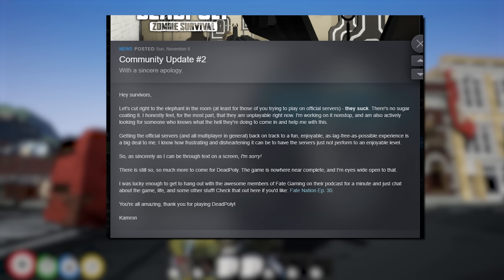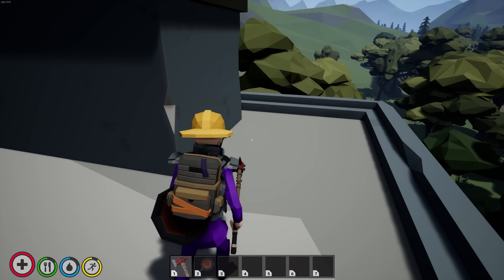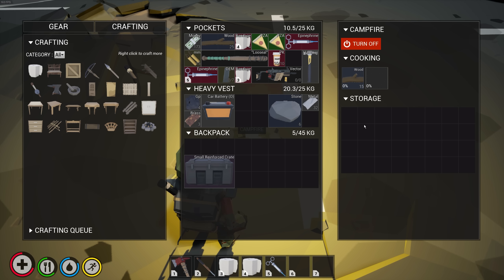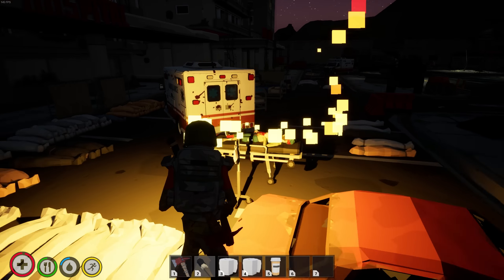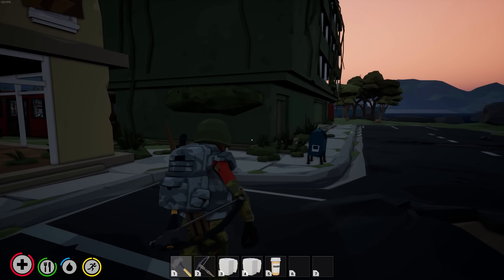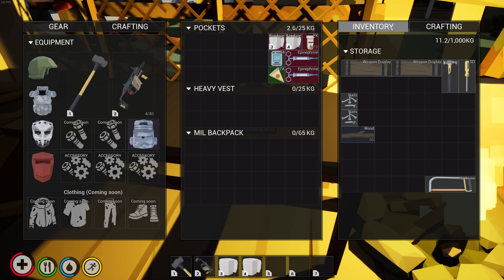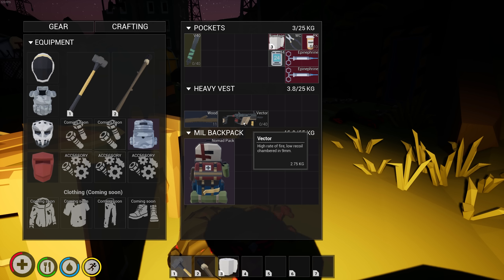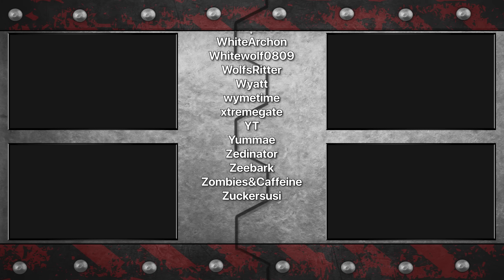DeadPoly First Impressions Gameplay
This video is a first-look at DeadPoly, a 2022 post-apocalyptic zombie survival sandbox game with a polygon art-style!

⌚ TIMESTAMPS:
0:00 Intro
0:21 Getting Started
6:54 Crafting & Construction
11:38 WHAT IS THAT!?
13:36 Nighttime Exploration
16:58 The Giant Falls
18:38 Trying the Guns
20:36 Setting Up a Base
23:56 The Trader
25:49 Exploring a Bunker!

🗨 ABOUT:
DeadPoly is a polygon zombie survival looter shooter with base building and crafting. Your only goal is survival, everything else is optional.

Play Your Way - Play single player, online server based multiplayer, or online co-op with friends
Base Building - Find materials to fortify a building and use it as your base
Crafting - Create hundreds of items for all types of situations
Scavenging - Search the world or kill enemies to find items
Gathering - Raw materials like wood, stone, metal, and more
Semi-Realistic Gunplay - Guns have different calibers and shoot physical projectiles from the tip of the barrel
Survival Mechanics - Keep your hunger and thirst under control to stay alive
Fishing - Simple fishing system to find unique items and food
Vehicles - Find vehicles in the world to speed up your exploration
Vaulting - Dynamic vault / mantle system to climb almost anything
Collect - There are hundreds of unique items to collect
Day/Night Cycle - Prepare for the darkness beforehand or you'll regret it
VOIP - Proximity voice chat

The world is in the beginning stages of a zombie apocalypse. Lawlessness has broken out around the globe. Survive at all costs.

DeadPoly Music by White Bat Audio